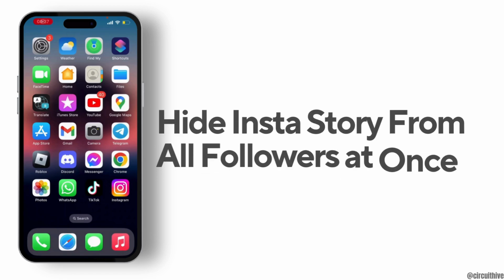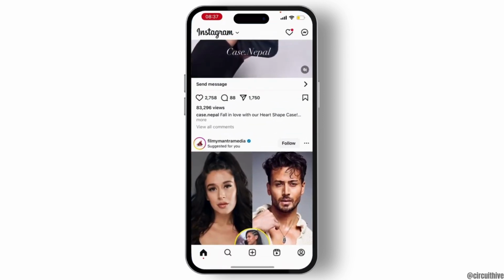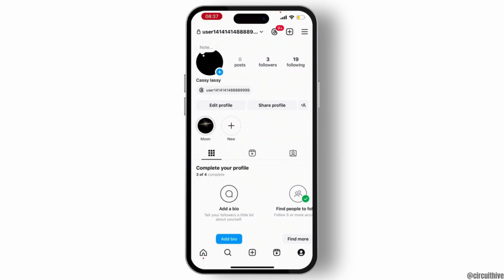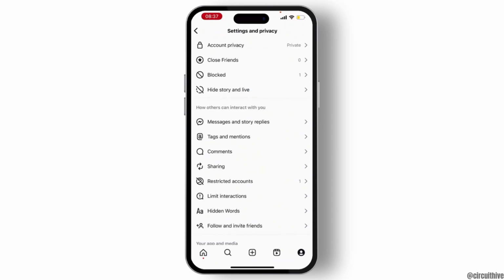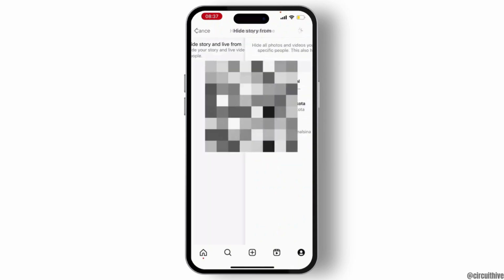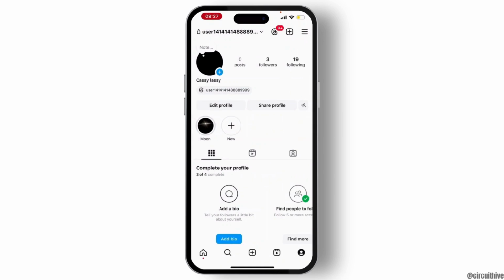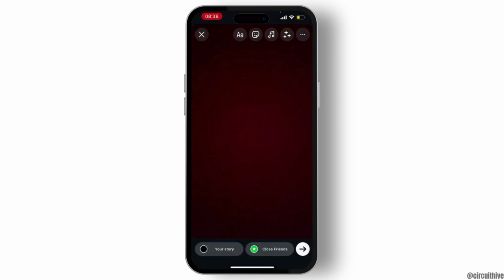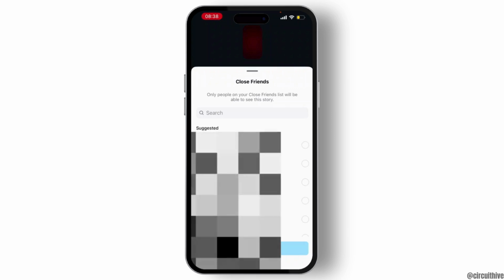How to Hide Insta Story From All Followers at Once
Learn how to hide your Instagram story from all followers at once in this easy-to-follow tutorial. Whether you want to keep your story private or hide it from everyone on your follower list, we've got you covered!

In this video, you'll discover how to hide your Instagram story from everyone, including specific followers. We'll also show you how to hide your Instagram story from all followers quickly and easily.

Timestamps:
0:00 Introduction
0:20 Step 1: Accessing Your Story Settings
0:45 Step 2: Hiding Your Story from All Followers
1:00 Step 3: Verifying Your Story Privacy